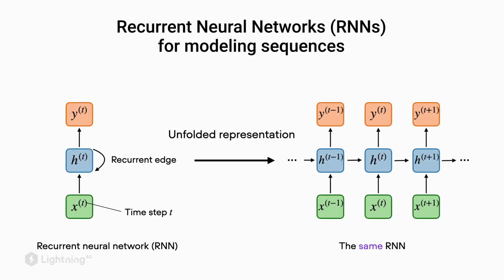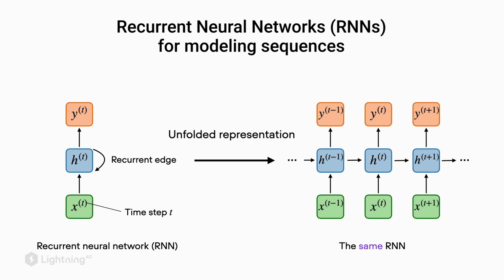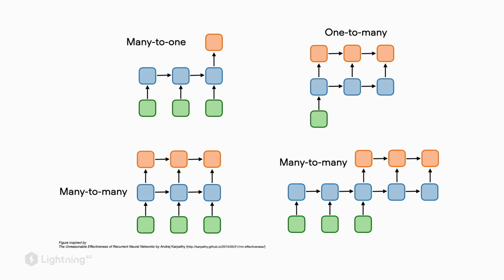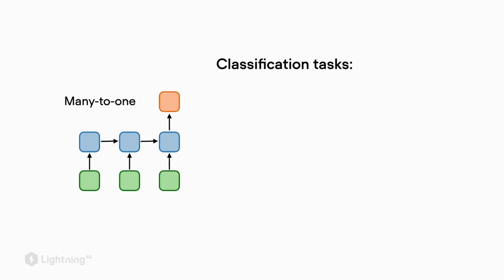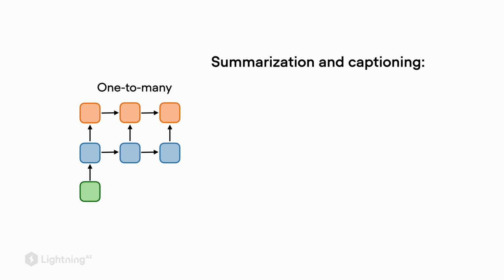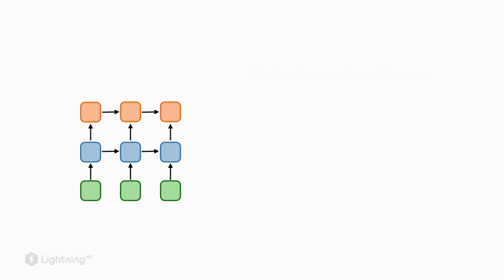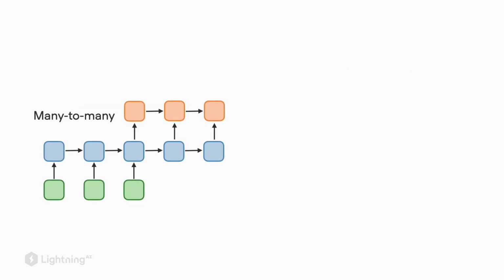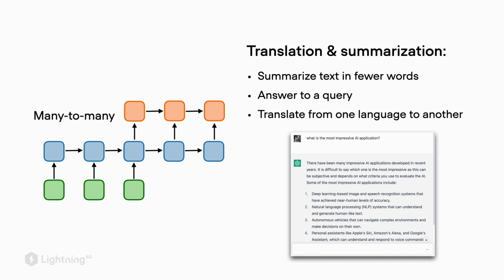Unit 8.3 | Introduction to Recurrent Neural Networks | Part 2 | Different Sequence Modeling Tasks